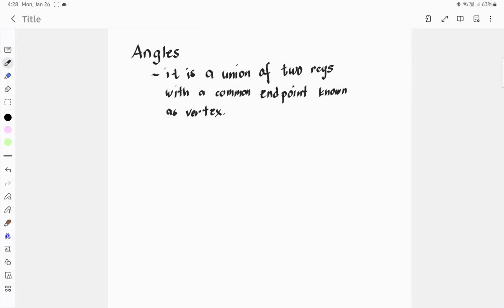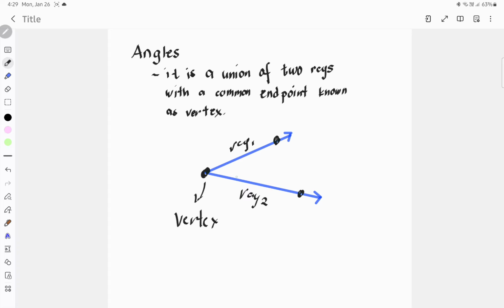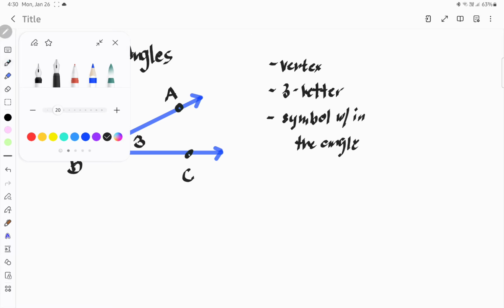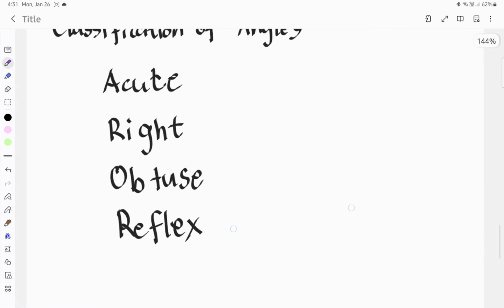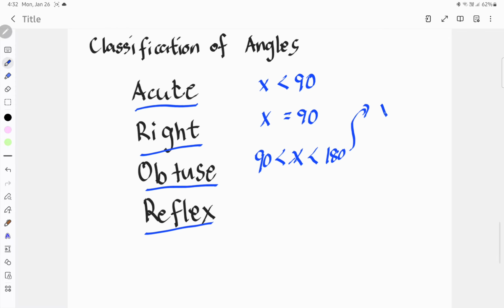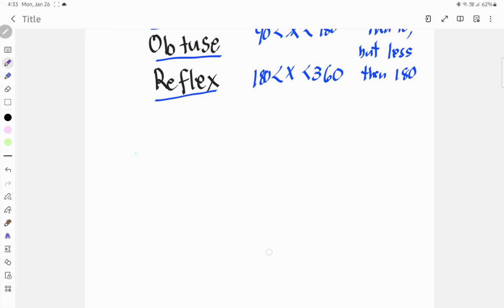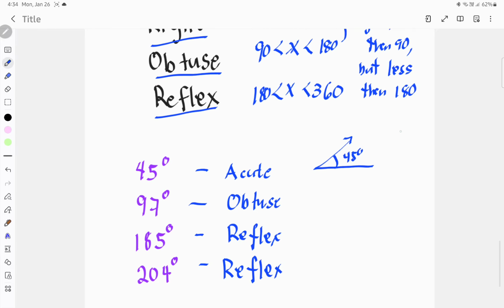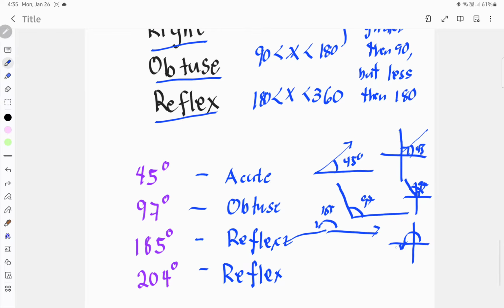Angles (Definition, Naming and Classification)